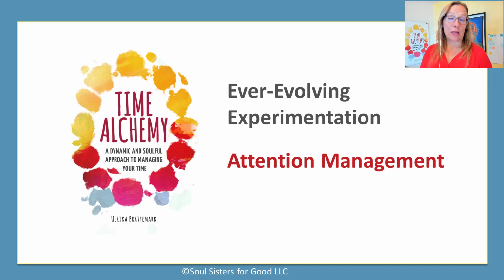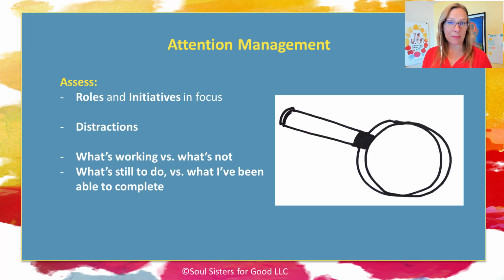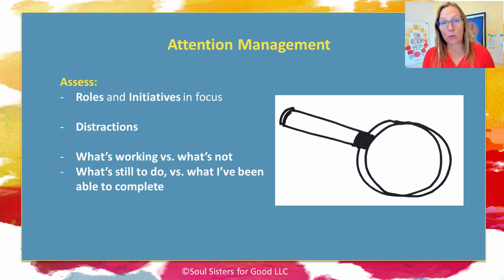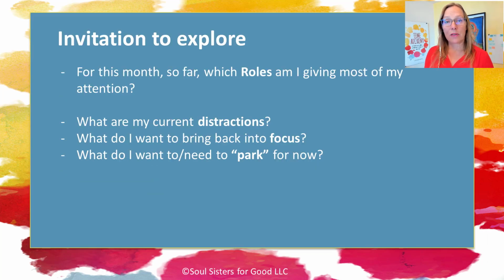EverEvolving 9 Attention Management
The third lens that you can use when managing your time is through the lens of Attention management.

You can think of attention management in several ways. One approach is to consider the roles or projects that you are prioritizing, essentially what you're placing at the center of your attention. Since it's impossible to focus on everything simultaneously, having all your roles and projects in front of you all the time can be overwhelming. Therefore, there are times, whether it's certain days, parts of the day, or weeks, when you need to set something aside to give your full attention to what's currently at hand.

Attention management also involves managing distractions, which can range from a messy desk to the dings and pings on your phone, or even a multitude of thoughts in your head that keep pulling you away from the task at hand. One strategy is to jot down these intrusive thoughts in a place you trust, reassuring yourself that you will address them later. This allows you to refocus on the task you're doing.

Using attention management for reflection sessions involves asking general questions about what's working and what isn't when it comes to your attention. Consider when you are distracted and what helps you remain focused. By identifying effective strategies, you can continue to use them, and where something doesn't work, you can think of something new to try the next week.

A common attention management dilemma is the tendency to focus on all the things we haven't yet done. The never-ending to-do list always seems to grow. It's beneficial for most people to shift their focus more often to what they HAVE completed. This could be acknowledging a partially completed project, the progress made on a significant task, or even just starting something you've had a hard time initiating. By focusing more on what you are completing, you can avoid the pitfall of being overwhelmed by all that's still to be done.

Here's another exploration for you: Reflect on this month so far. Which roles or areas in your life are receiving the most attention? Identify any that are being neglected but deserve more focus. Consider your current distractions and how you could minimize or manage them better. Think about what you want to bring back into focus, perhaps something you've been postponing. Conversely, decide what will have to wait, refusing to let it distract you further.